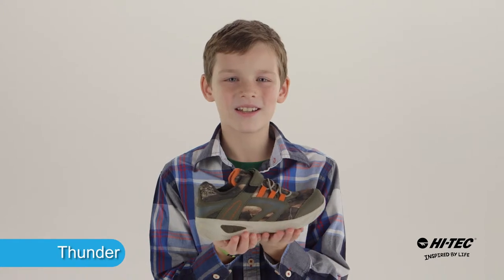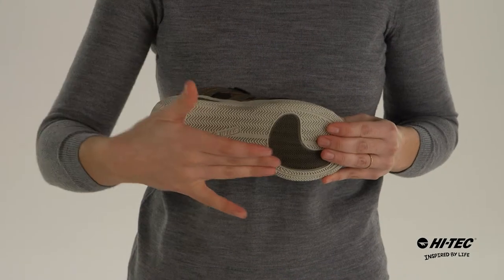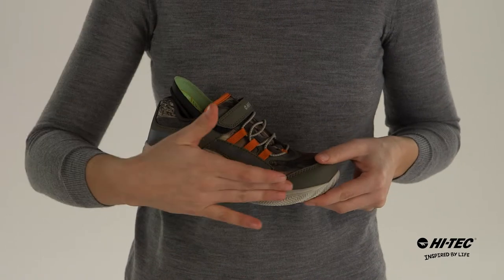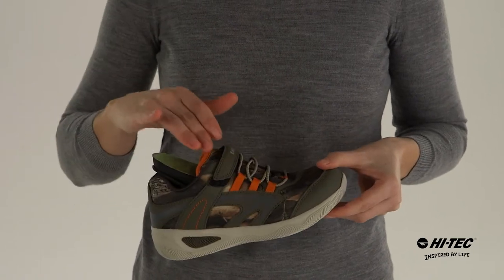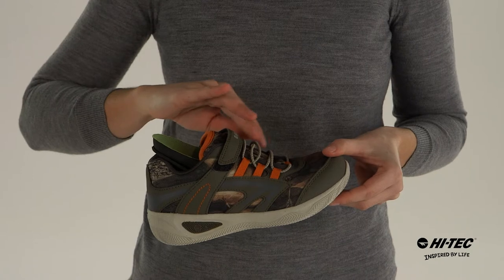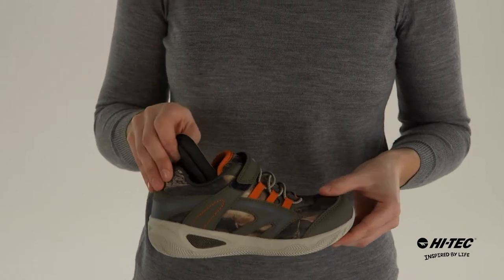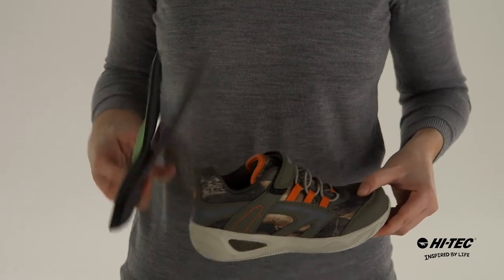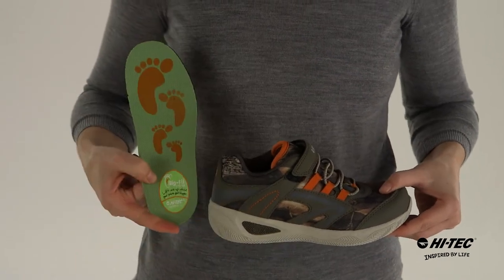Hi-Tec Sports Kid's Thunder Multi-Sport Shoes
Running and jumping is what the Thunder JR kids shoes are all about!  These stylish summer shoes feature a lightweight and breathable synthetic and mesh upper to keep their feet cool and comfortable. An easy on/off strap and bungee fitting system will help them in their shoes in no time. The unique Big-Fit insole system consists of two insoles; remove the lower (black) insole to create a half size larger which adds room for growing feet while at the same time, giving your pocket book a break for a few more months. An EVA midsole with shank provides cushioning and stability as they run and play. These kids shoes are finished with an EVA outsole for traction, making them the perfect choice for all your kid's adventures!